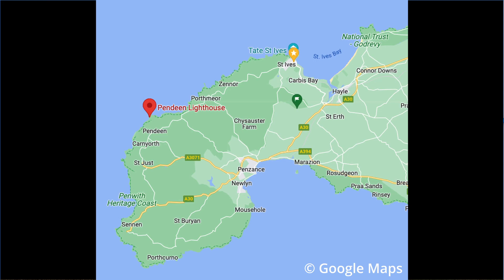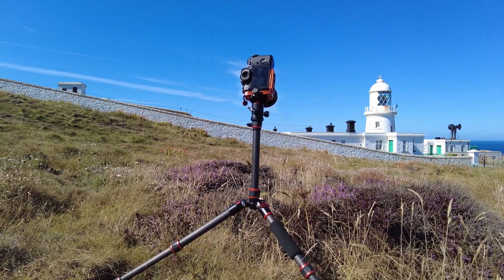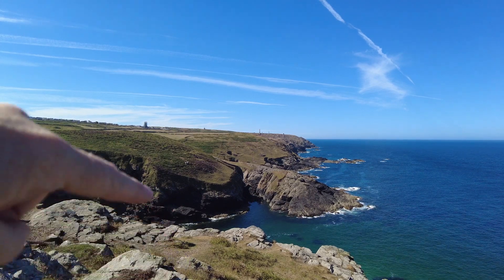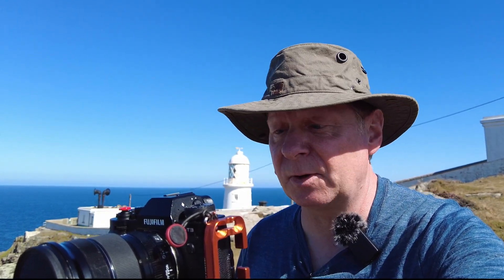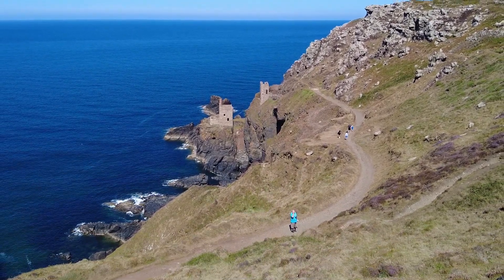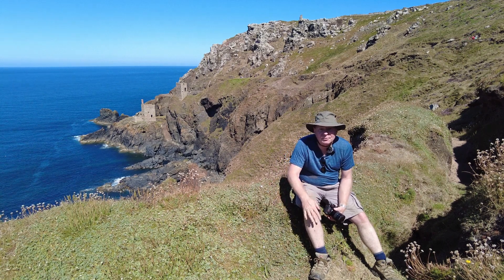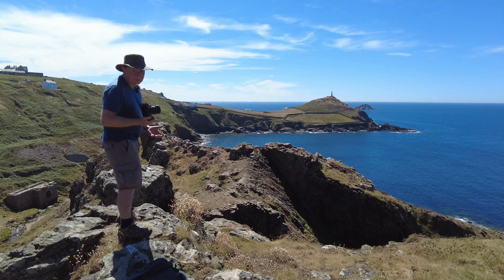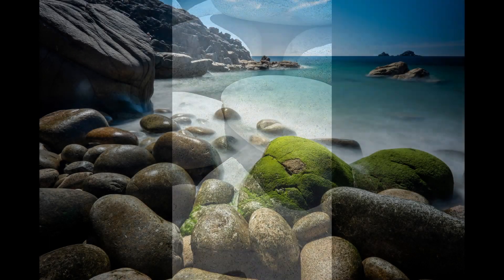PHOTOGRAPHY on the SOUTH WEST COAST PATH: Pendeen to Porth Nanven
In this video I take a PHOTOGRAPHY hike from Pendeen Lighthouse, south along the SOUTH WEST COAST PATH, past Levant Mine, the CROWN MINES at Botallack, Cape Cornwall, and finally Porth Nanven.  It's about a 10 miles stretch and I brought the following equipment:

FUJI X-T3
FUJI 10-24mm
FUJI 18-55mm
K&F Concept ultra light travel tripod

My Camera Gear:
Fujifilm XT3
Fujifilm X-T20
Fujifilm XF18-55mm, 2.8 R LM OIS
FujiFilm XF 55-200MM 3.5-4.8 R LM OIS
Viltrox X-mount 56mm, f1.4
DJI Pocket 2 (Creator pack)
3LT, Billy Tripod
3LT Billy 2.0 Tripod
MeFOTO Travel tripod with ball head
Leofoto Ranger LS-223C Mini Tripod + LH-25 Ball Head
Peak design straps (Slide and Slide Lite) and Clip
Kase Wolverine Magnetic Circular filters for ND and grad filters